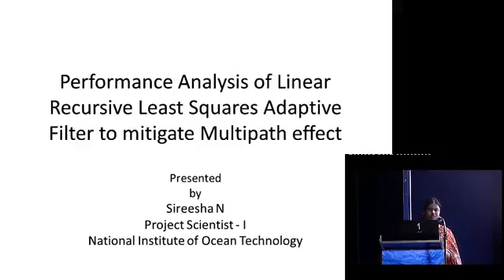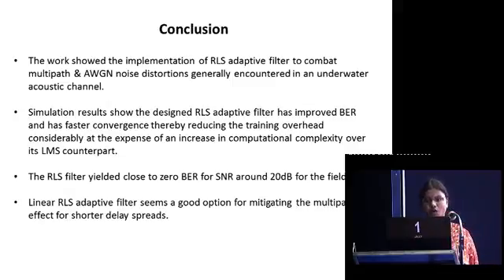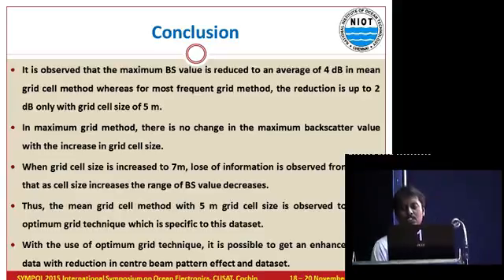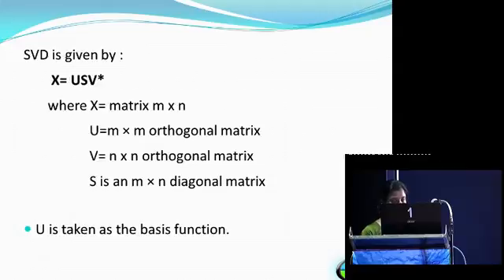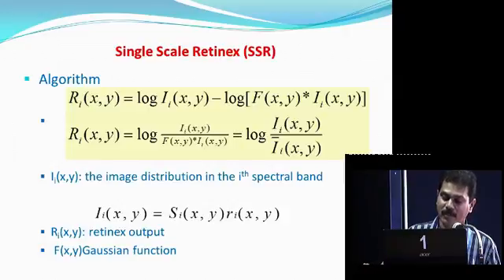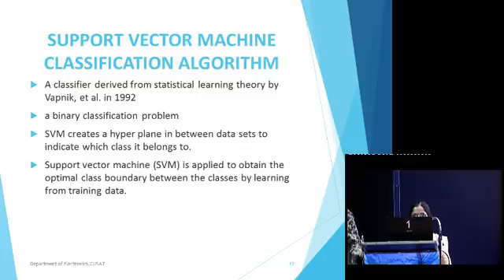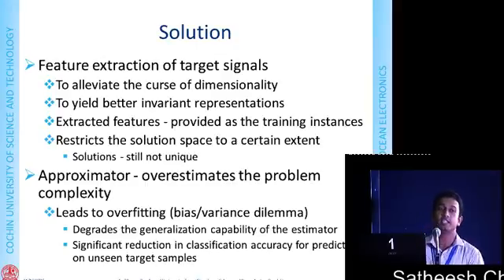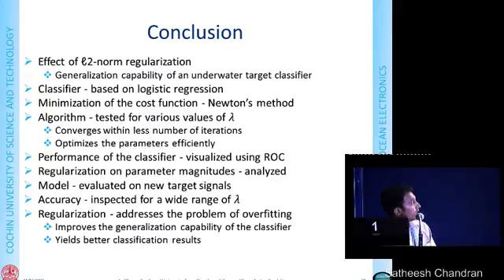Sympol 2015 Livestream